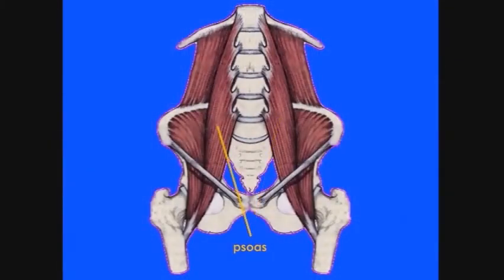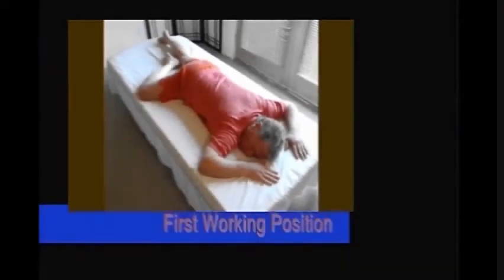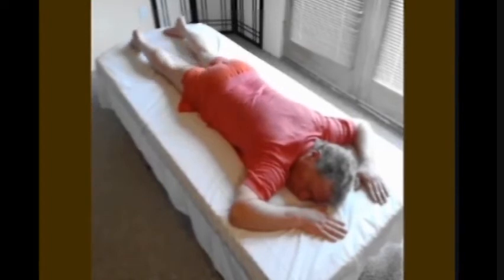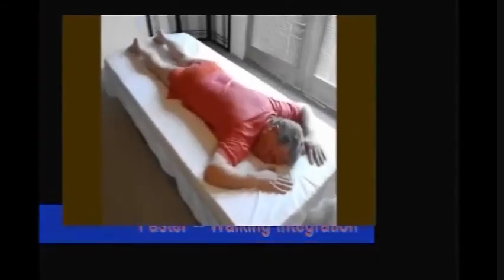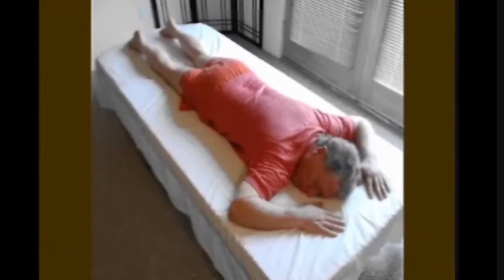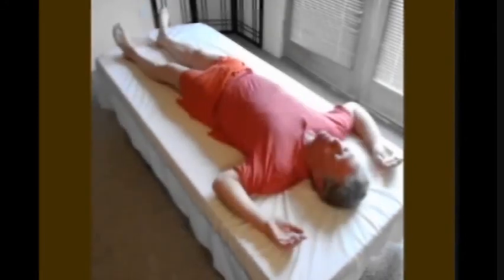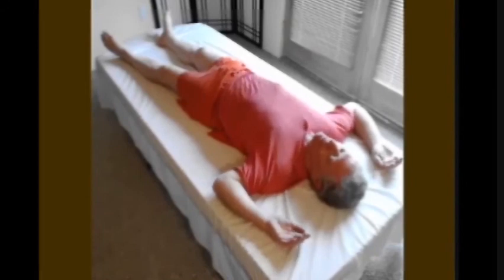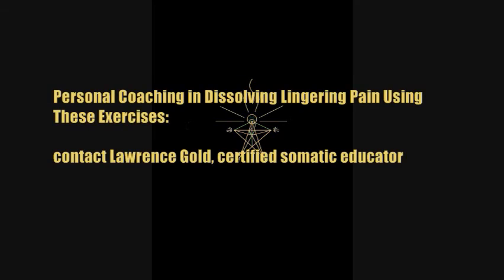How to Release a Tight Psoas in Minutes | How Do You Release Tight Muscles without Stretching?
How to Release A Tight Psoas in Minutes -- without Stretching | Walking into the Floor Exercise | How Do You Release Tight Muscles without Stretching?
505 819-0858 | Santa Fe, NM

COMPLETE SELF-RELIEF PROGRAM
for iliopsoas bursitis, groin pull pain, deep pelvic pain

You don't stretch your psoas muscles to get lasting relief; you learn to relax them by getting control of their movements.

Your psoas muscles are your deepest and longest core muscles.

Efforts to release psoas muscles by stretching leads to partial and temporary results and sometimes an even tighter rebound.

The reason: Your whole way of moving has been used to the psoas muscles being tight. Your movement habits (MOVEMENT (MUSCLE) MEMORY) calls newly released psoas muscles back into their old movement and tension pattern.

So, retrain your movements.

There's a program that teaches you how, step-by-step, for lasting relief and free movement.  Get a free tryout of the program.

How to Release a Tight Psoas in Minutes | How Do You Release Tight Muscles? | Free Your Psoas